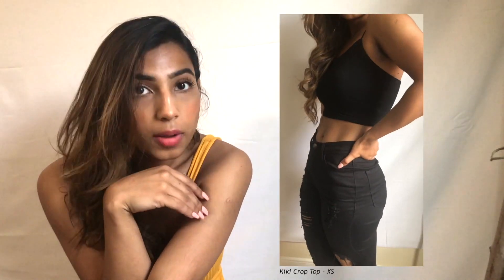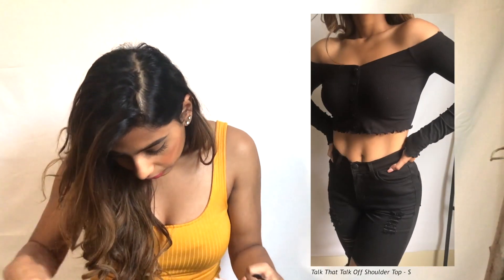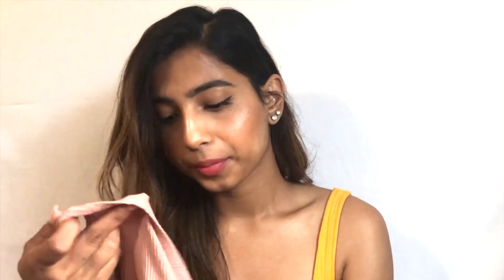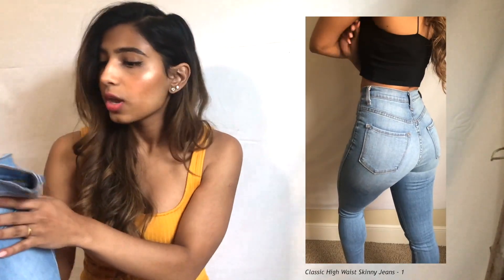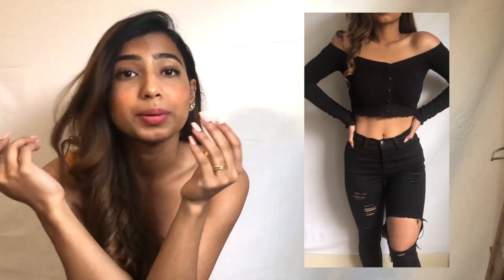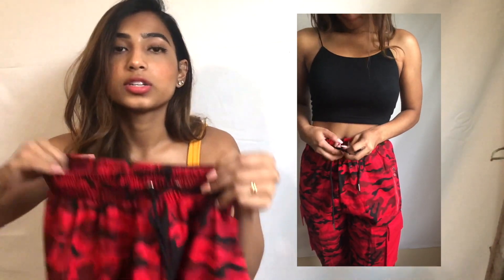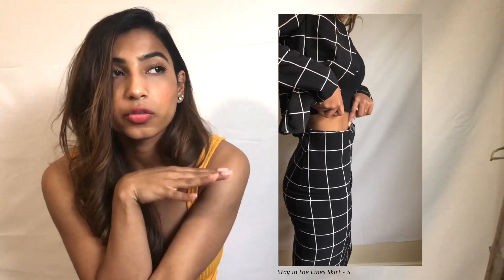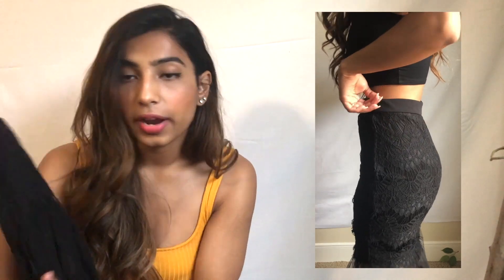FASHION NOVA TRY ON HAUL - HONEST REVIEW!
Hey everyone!

Thank you all so much for tuning in to this video!

Everything shown in this video:

Fashion Nova

KiKi Cropped Top - Black

KiKi Cropped Top - Ivory

Talk That Talk Off Shoulder Top

Fool In Love Off Shoulder Bodysuit

Classic High Waist Skinny Jeans

Glistening Jeans

Cadet On Duty Cargo Pants

On The Line Blazer

Stay In The Lines Skirt